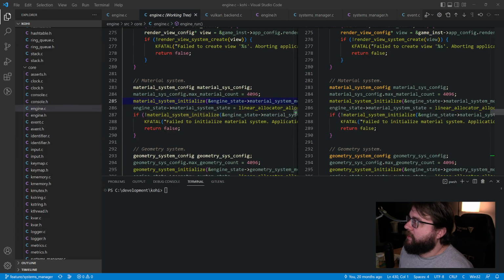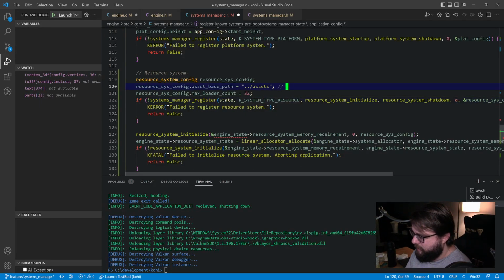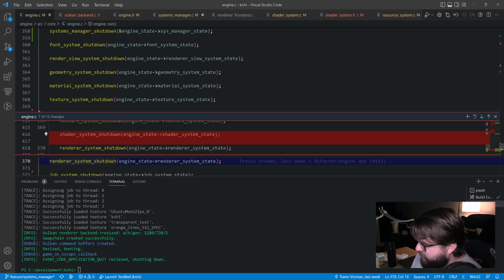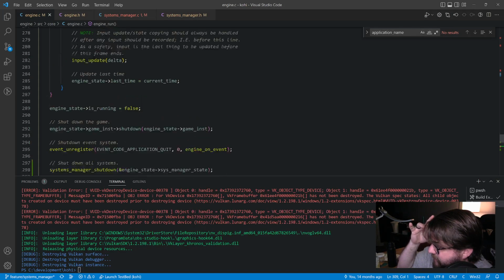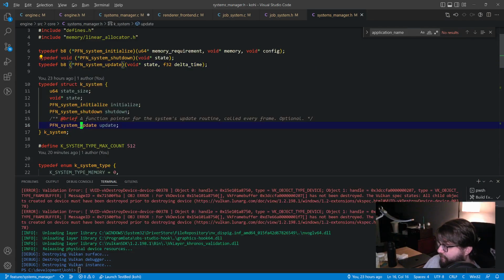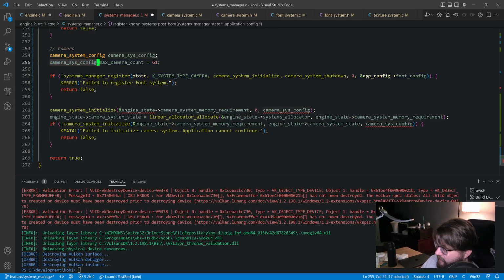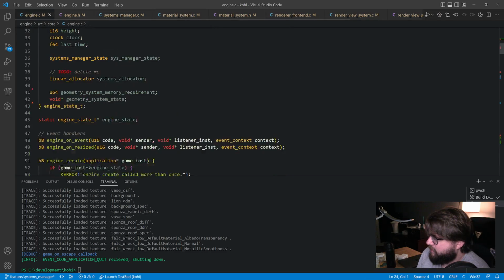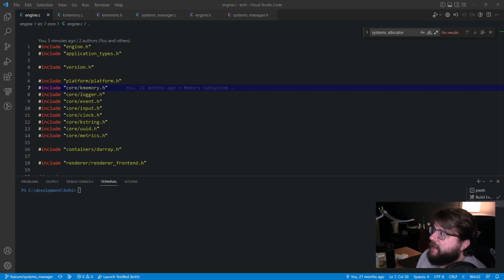Finishing the Systems Manager to the VULKAN GAME ENGINE(Kohi Ep. 85, Live Stream 2023.01.12)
In this video, the systems manager is completed and the feature is merged into the main branch.